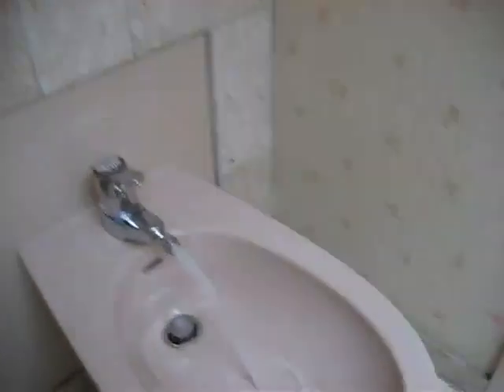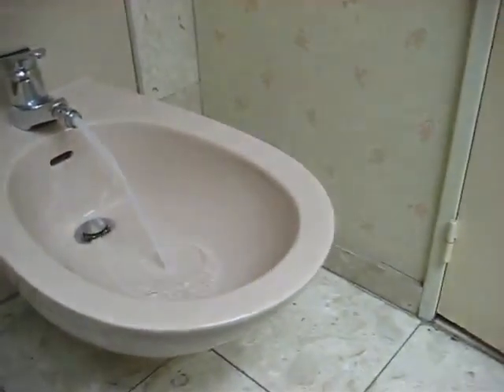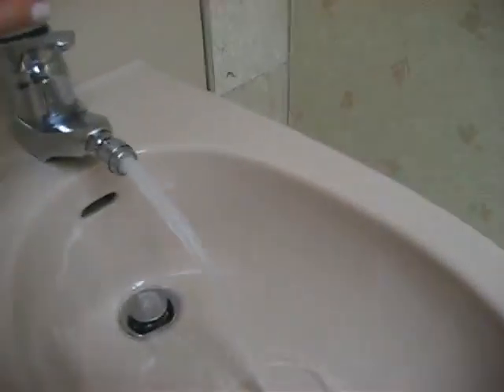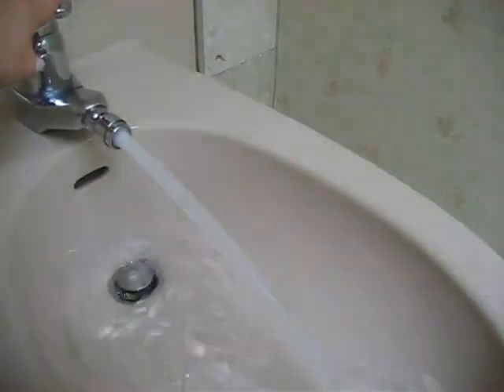How a bidet works